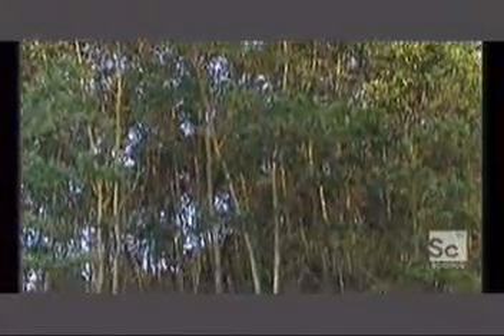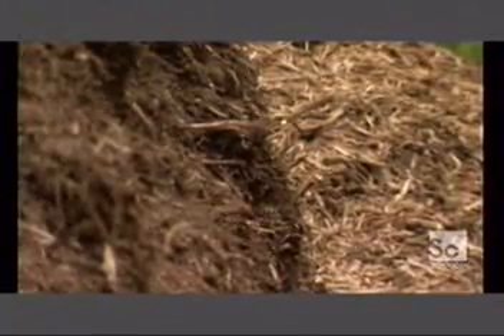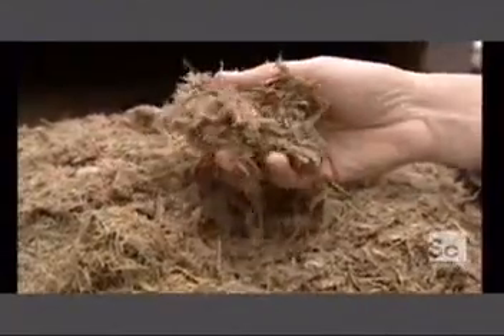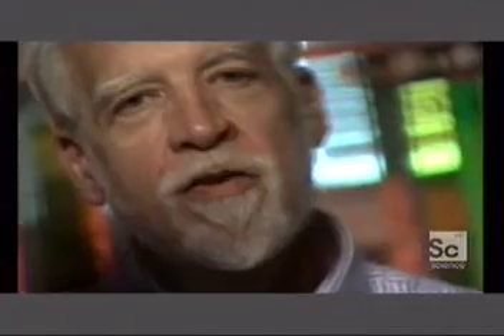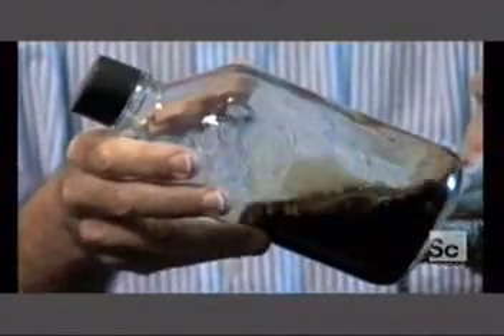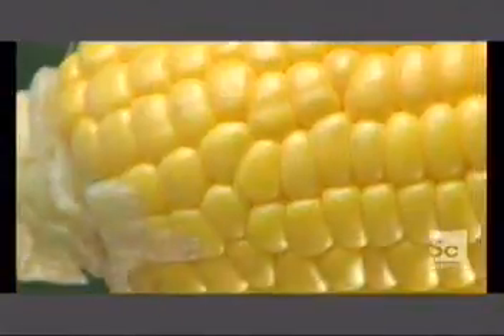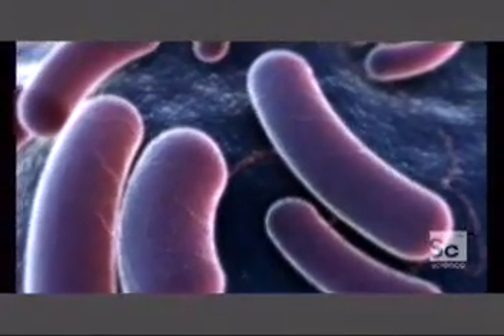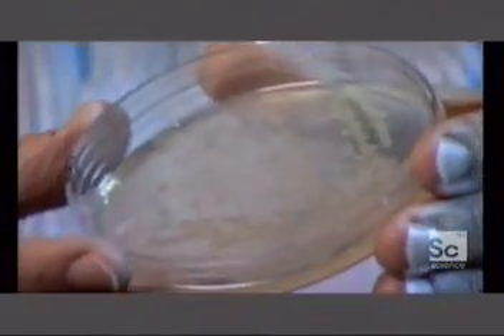University of Florida Develops Cellulosic Ethanol Green Gold for Clean Energy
Half the automotive fuel in the United States could be replaced with ethanol from renewable agricultural and forest waste, says a University of Florida researcher who has developed a biotechnology "bug" that converts biomass such as sugarcane residues, rice hulls, forestry and wood wastes and other organic materials into ethanol
Lonnie Ingram, a professor of microbiology with UF's Institute of Food and Agricultural Sciences has genetically engineered a stratin of E.Coli that produces fuel ethanol from non-edible sugar sources at an estimated cost of $1.30 gallon. Converting this to fuel ethanol could replace half of all imported petroleum in the United States.
Video originally aired on Eco- Tech and is property of the Science Channel.